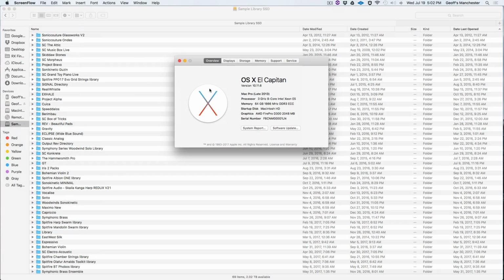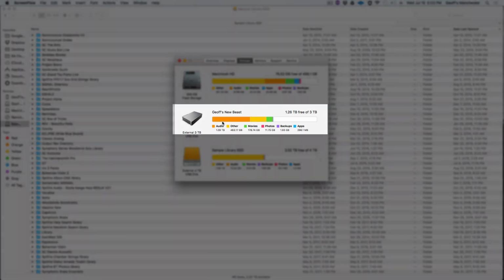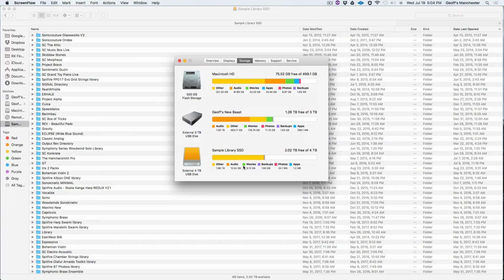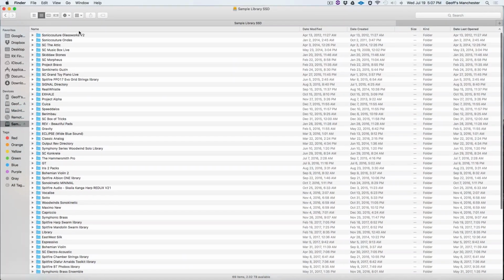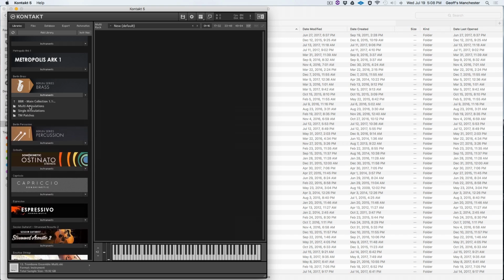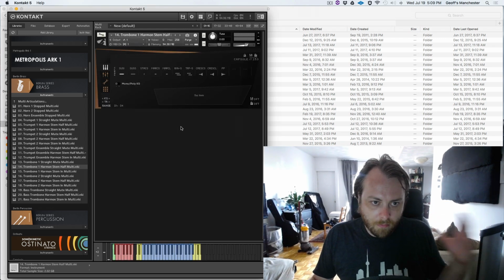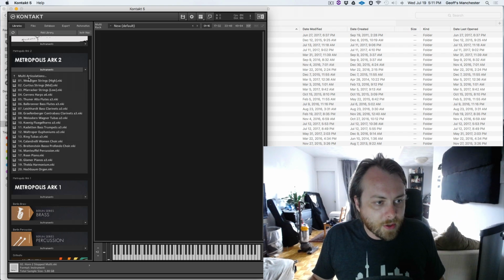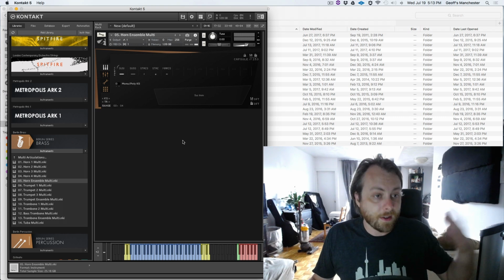Which Hardrive Should You Use For Sample Libraries?? My Personal Set Up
Which hard drive should you use to store your sample libraries? This question has plagued man for generations. In this video I discuss my personal set up and how I arrived at that decision. Join me in this scintillating discussion, won't you?

Samsung EVO 850